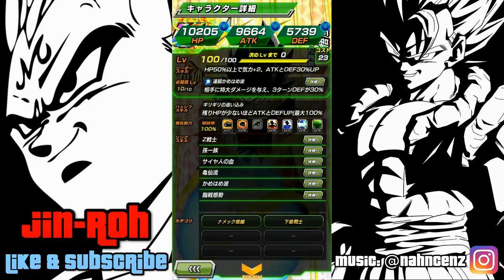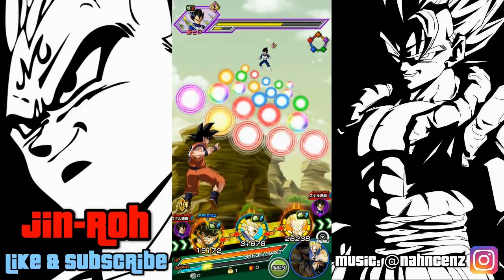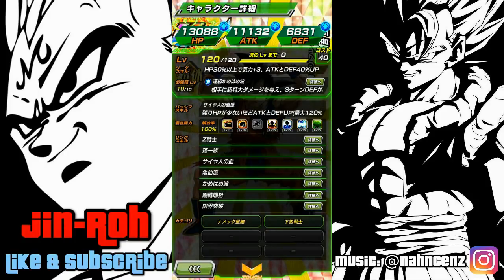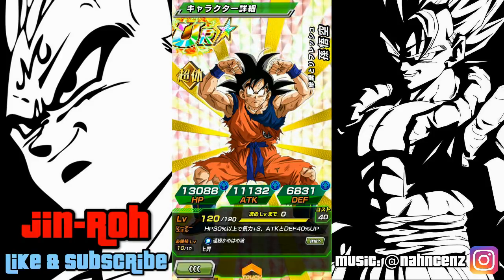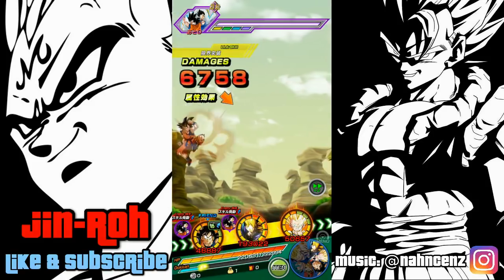100% POTENTIAL PHY GOKU Learning & Refreshing Dragon Ball Z Dokkan Battle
This is a quick video showing the PHY Goku at 100% Potential, this is with a (1) double lead team and (2) used a friend's version, so it doesn't show his absolute full potential, but I think it'll be good to show beginners or low ranked players on whether to invest orbs into this guy or not.

Background Art:  Rayzorblad189 & Great_Saiyaman